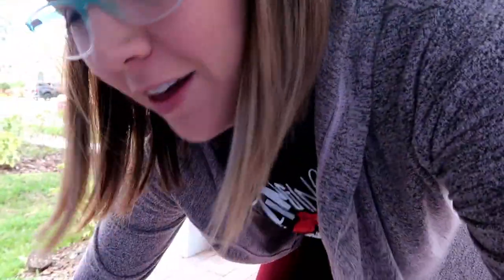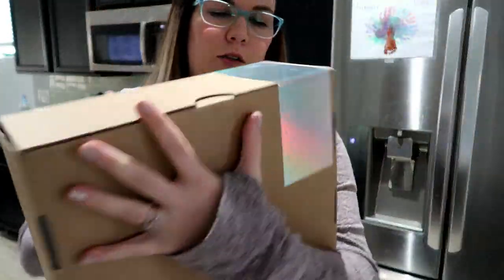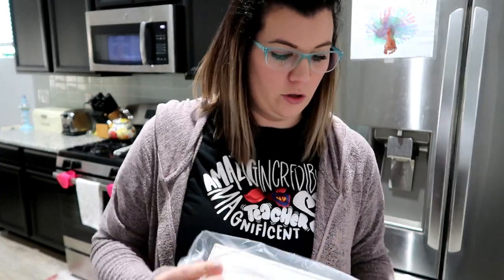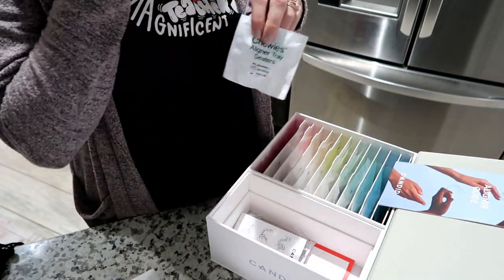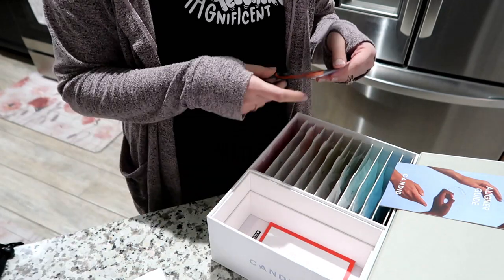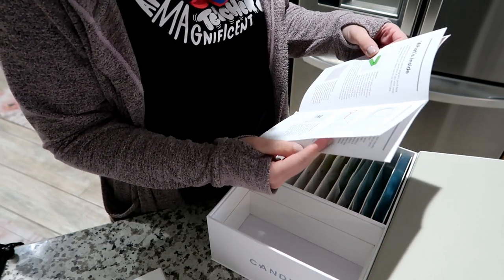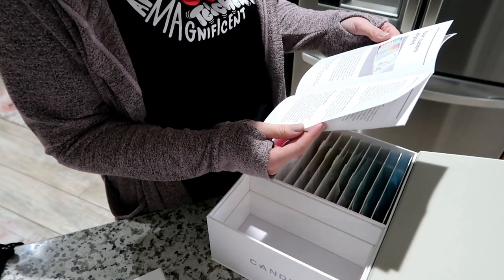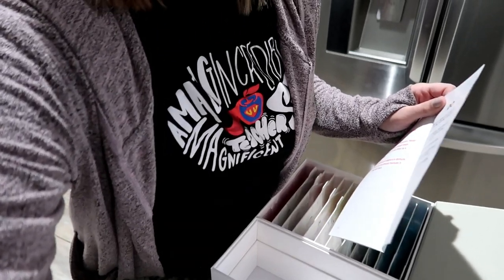MY FIRST 24 HOURS WITH CANDID CO. ♡ SARAH HARRIS VLOGS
Here I document my first 24 hours with my Candid Co. aligners. Let me know what updates you want to see with this!